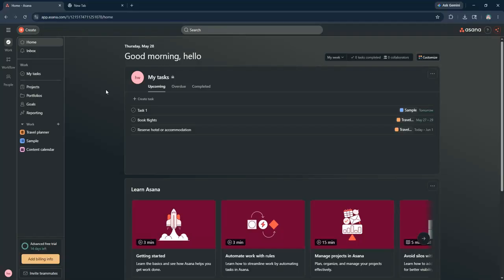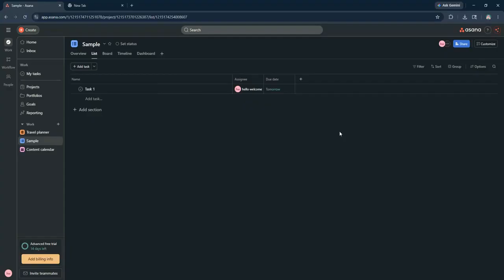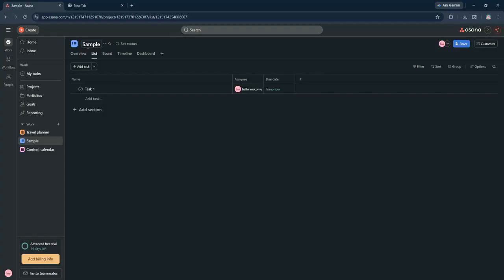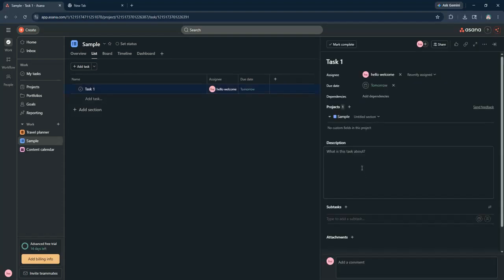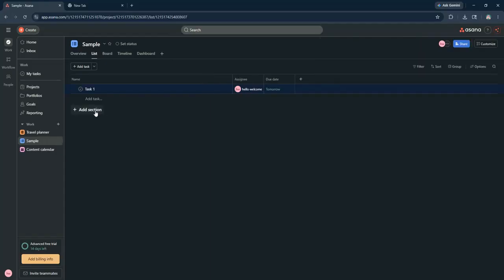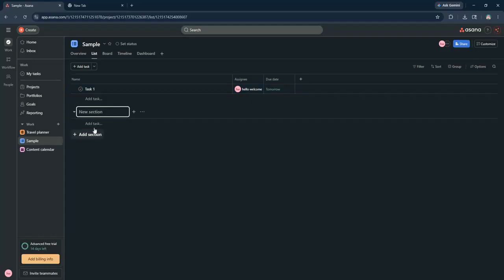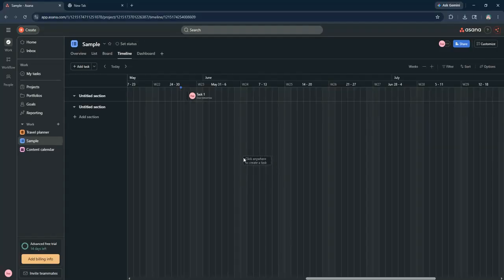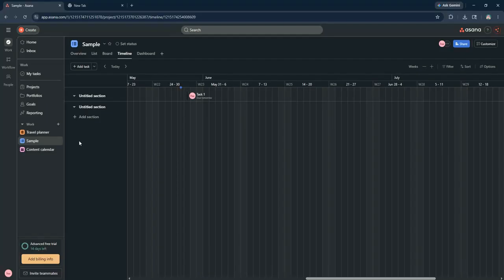How to Master Asana - Beginners Guide 2026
Learn how to master Asana.

This comprehensive tutorial will teach you the ins and outs of Asana, the powerful project management tool designed to enhance team collaboration and productivity. You'll discover how to create projects, assign tasks, set deadlines, and utilize Asana's features to streamline your workflow and improve your team's efficiency. Whether you're a beginner or looking to refine your skills, this guide will help you unlock the full potential of Asana for effective task management.